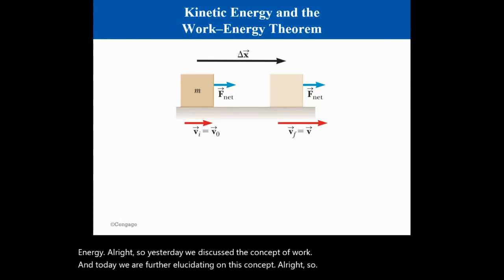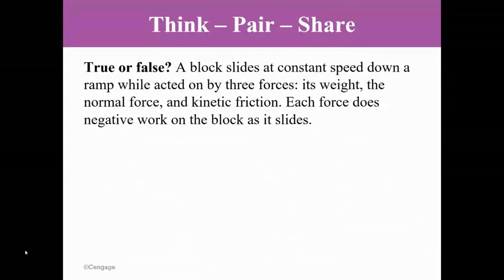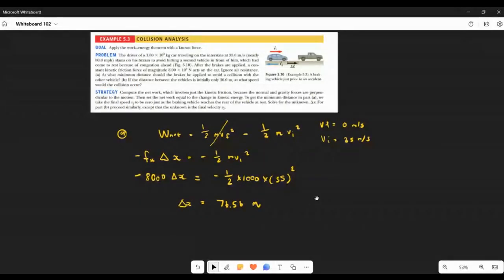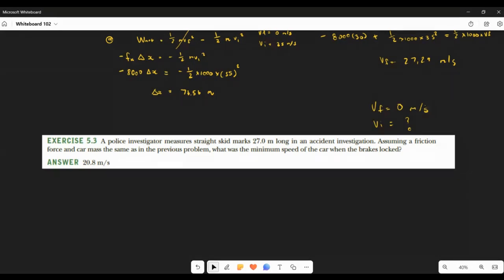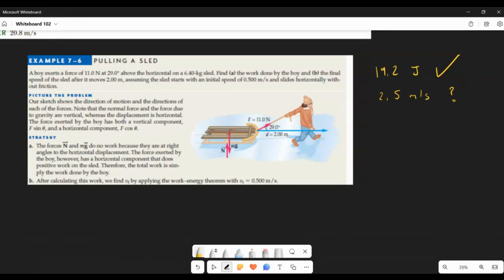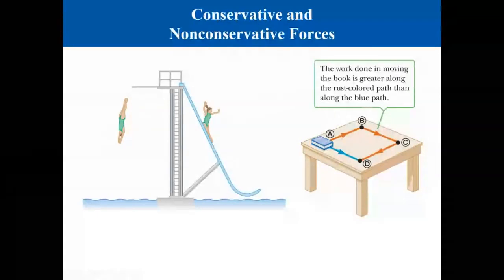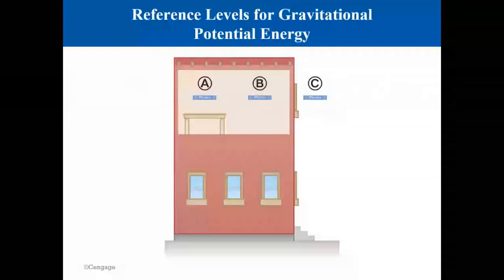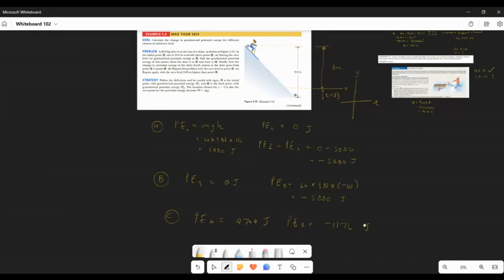2023 08 08 09 24 Topic 5 Energy recording 2 (Work -Pt2)